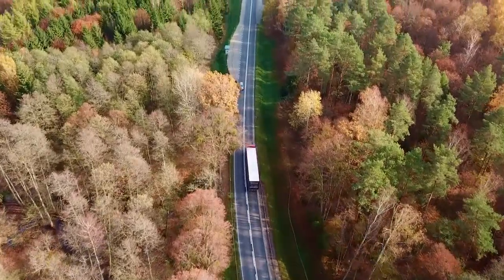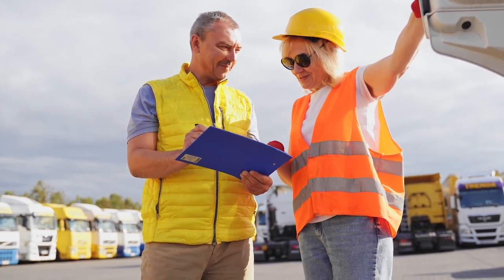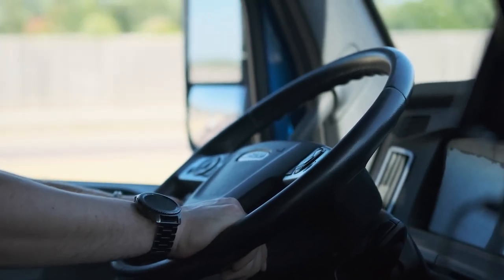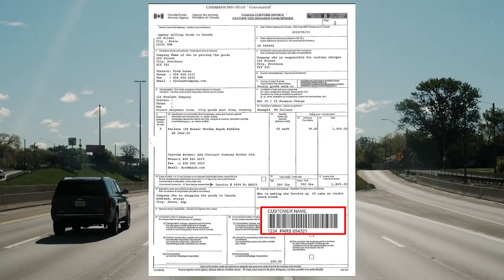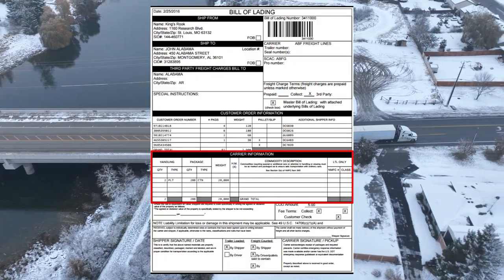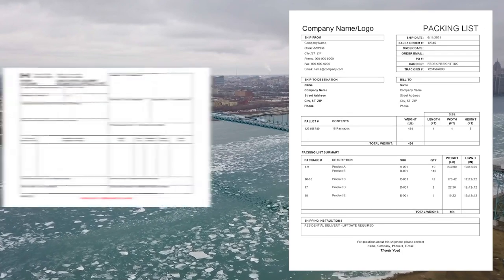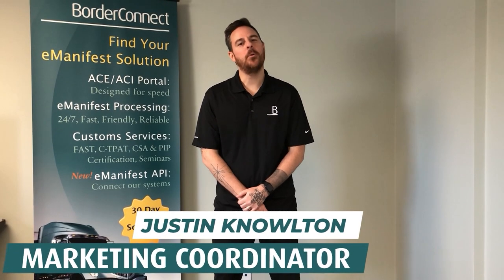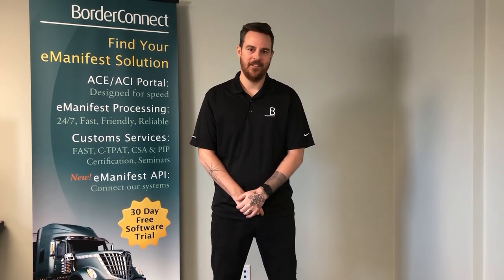What is a Canadian Customs Broker and What Documents Do They Need?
When it comes to shipping goods into Canada, a licensed customs broker is a significant part of the customs clearance process. They tackle everything from paperwork to taxes, making sure your commercial shipments sail smoothly through the Canadian border and with Canada Border Services Agency (CBSA).

In this Customs Consulting Do-It-Yourself video I’ll help you navigate the complex world of customs brokers with confidence and make sure the correct paperwork is sent to them and what the driver will need to have in hand at the time of arrival!